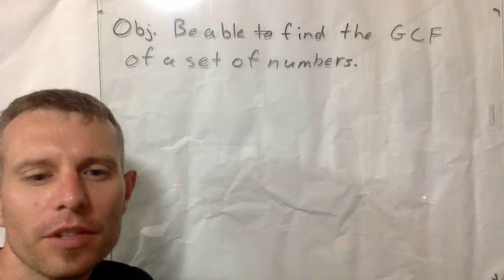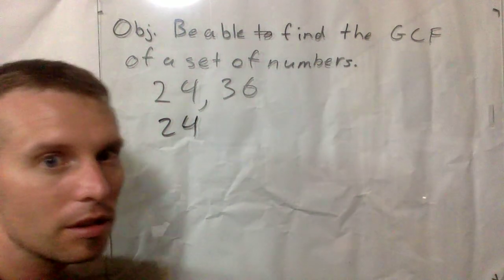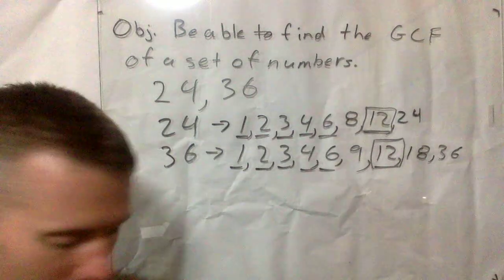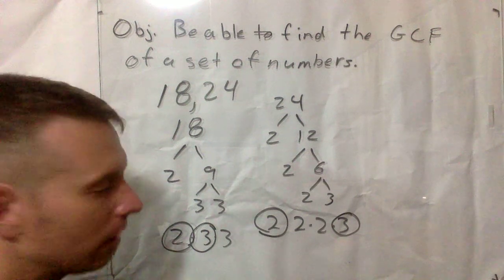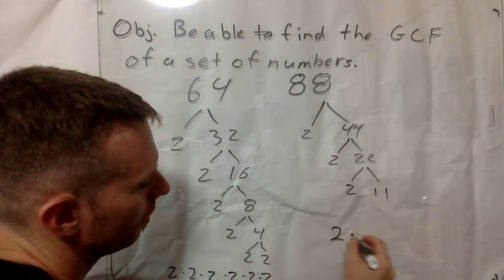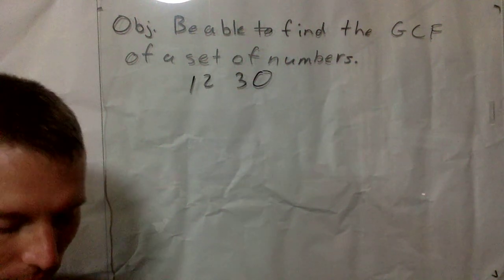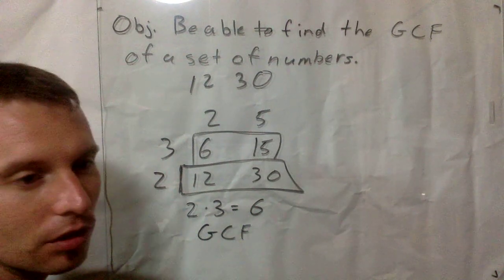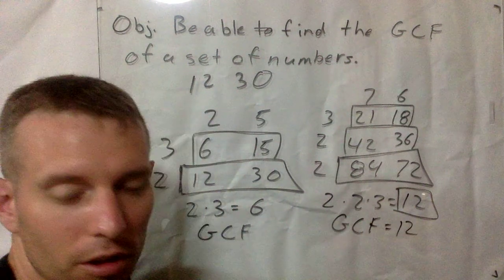Finding GCF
Here is a brief lesson on how to find the Greatest Common Factor. One thing that I neglected to state in the video was that numbers that do not have any common factors except for "1" and called "Relatively Prime".